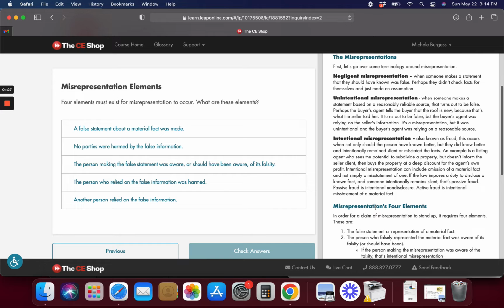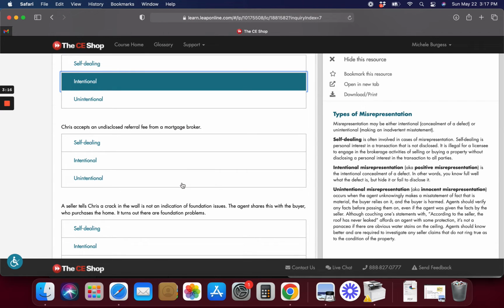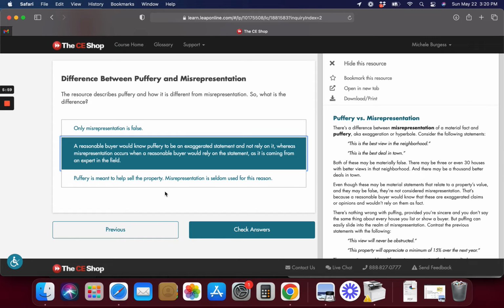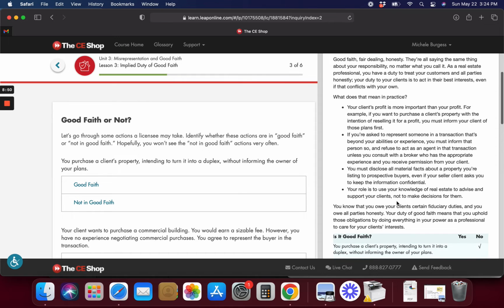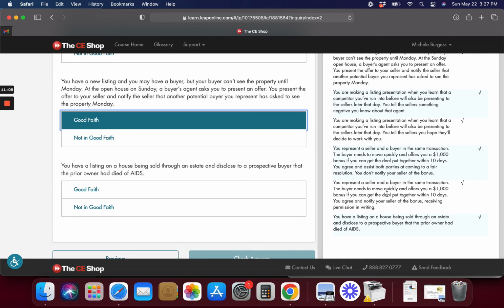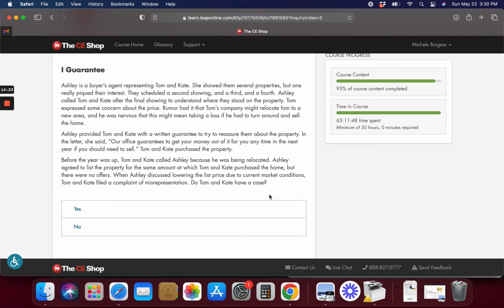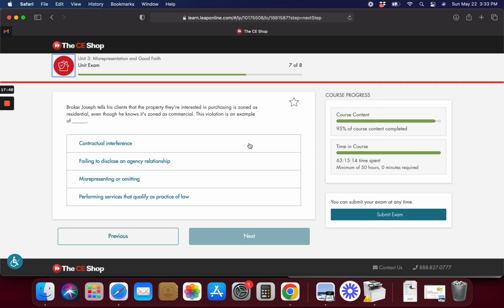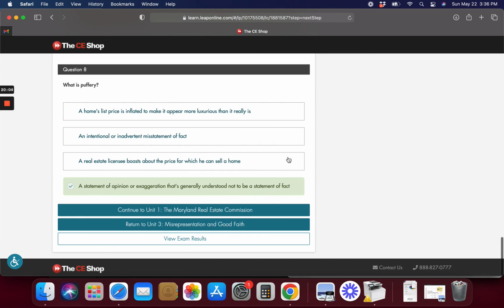RE Study Guide Misrepresentation & Good Faith